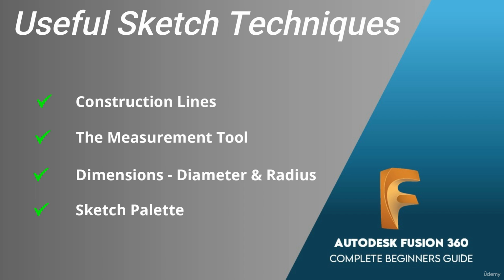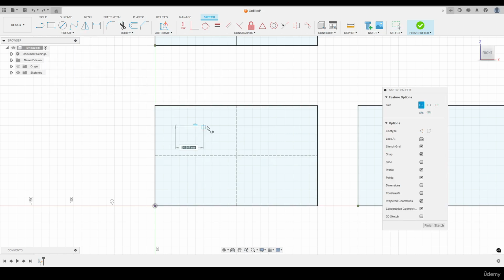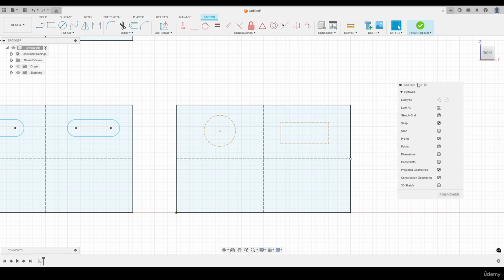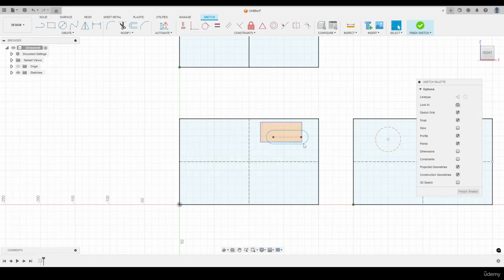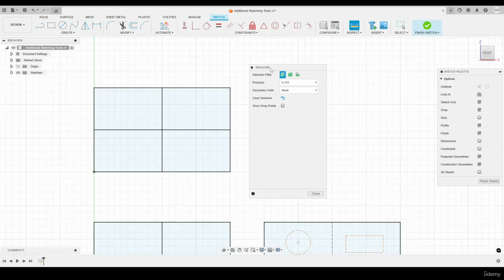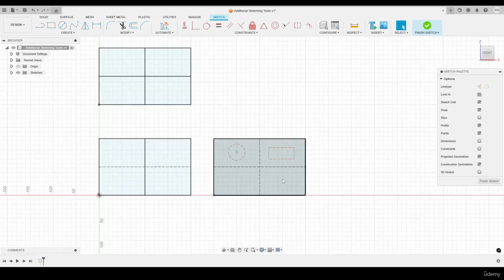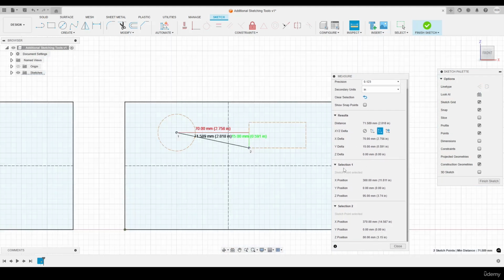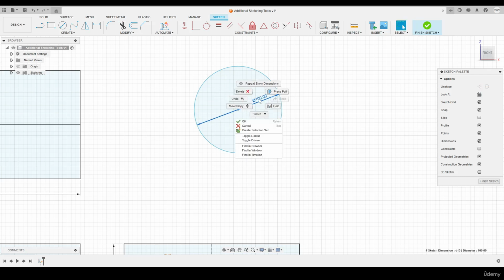Construction Lines Measurement Tools In Fusion 360 || Autodesk Fusion 360 Training Tutorial 19